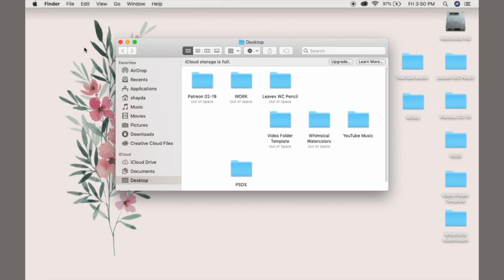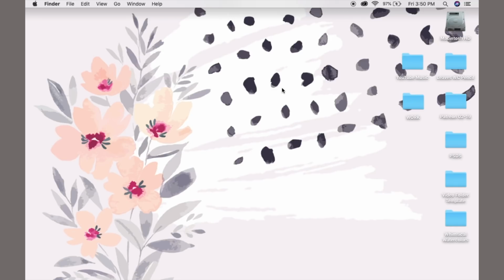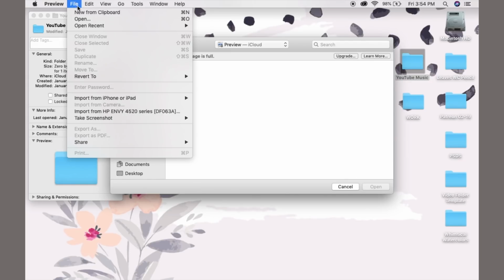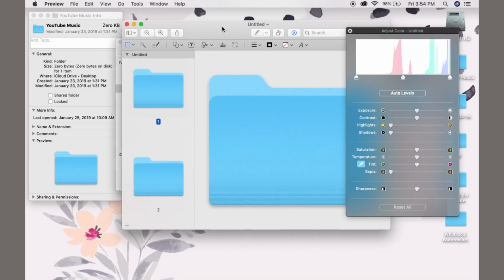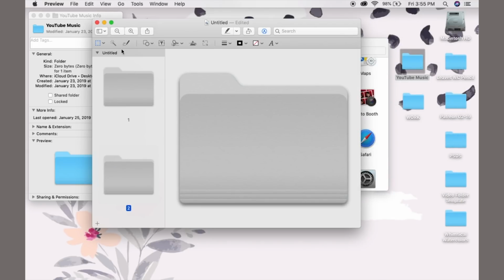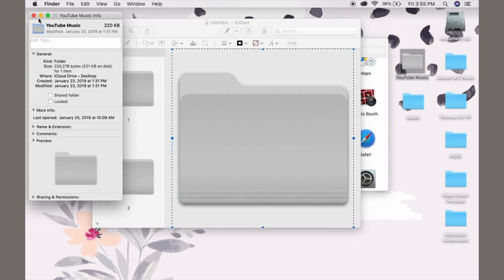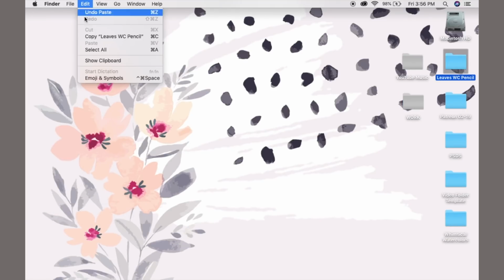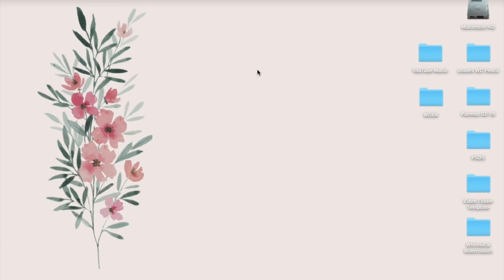Mac Desktop Makeover | How To Change File Folder Colors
Tired of those bright blue folders?! I'll show you how to change up their color so you can have a pretty desktop and a little more beauty in your digital world!